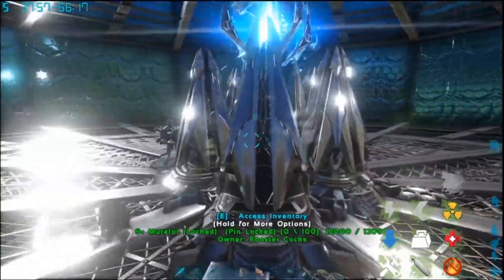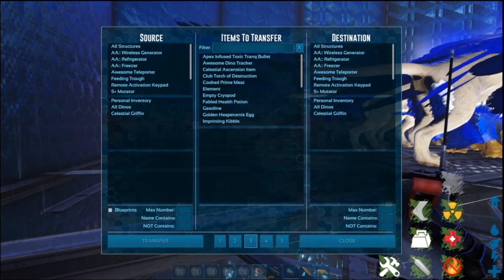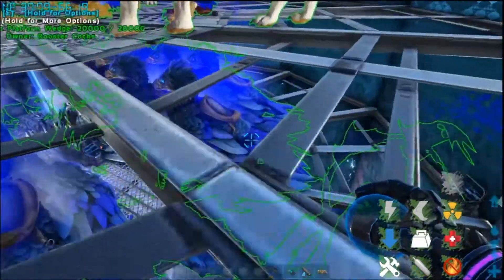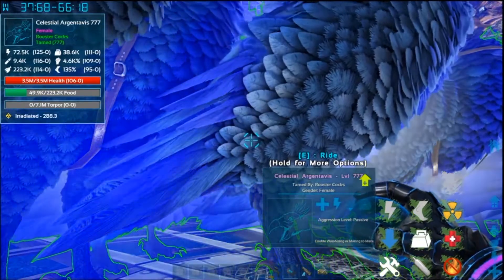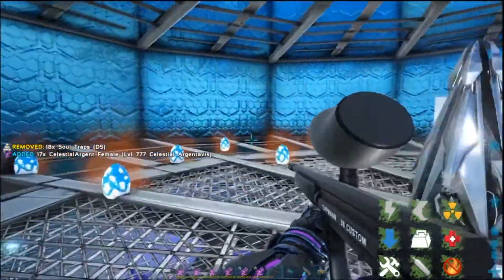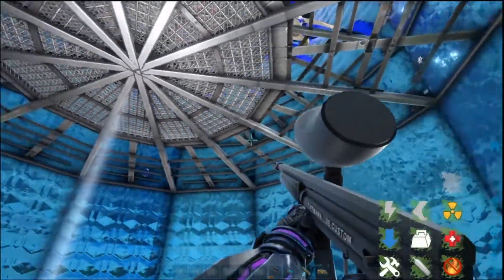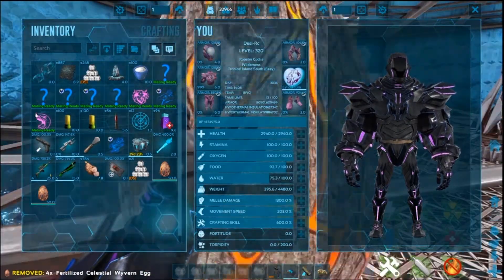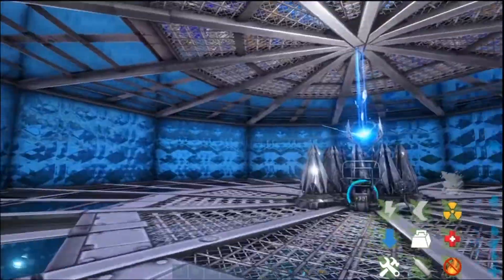Ark: Stand Primal Fear Breeding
How my breeding set up in Primal Fear works